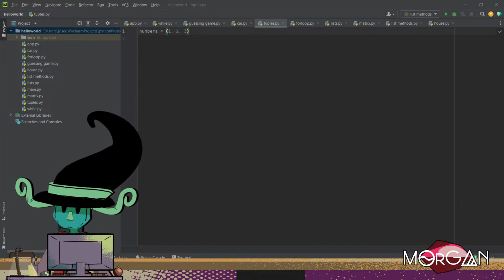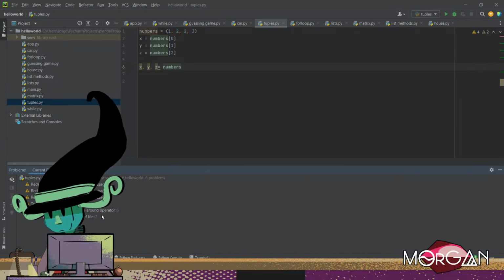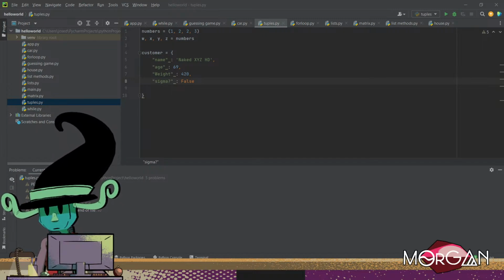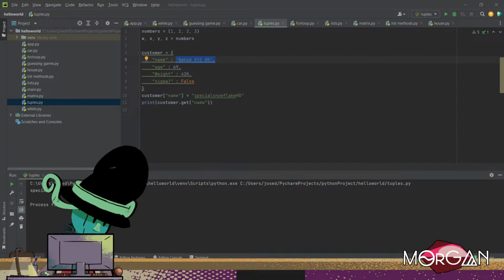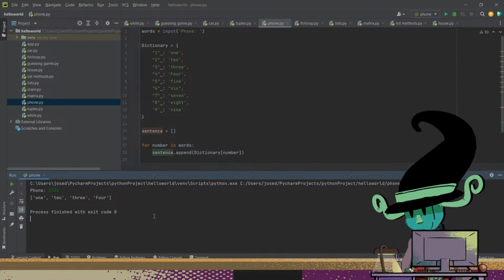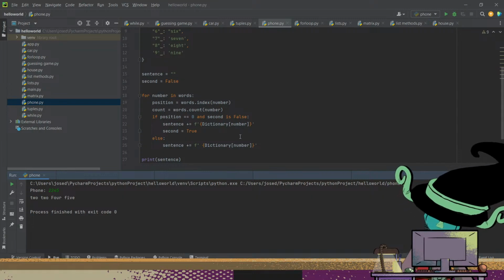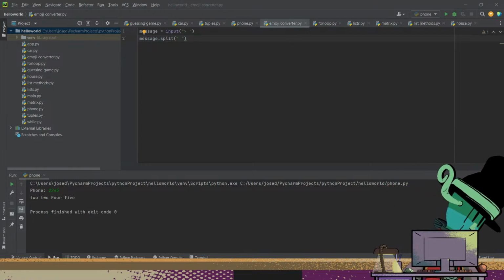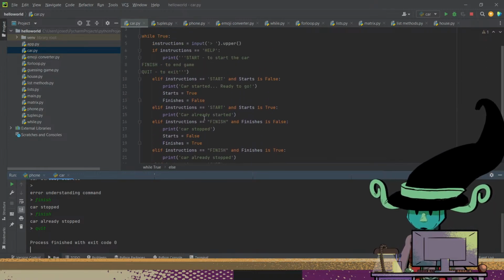Entering the Snake's Den | Morgan's Journey through Computer Programming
I am starting a new series wherein I dive deep into computer programming. The language that I will be studying today is Python.

Want to study this cryptic language along with me? I am watching this video from Programming with Mosh that is an introductory course to Python

I also suggest familiarizing yourself with computer programming for a bit If you're new to computer programming. I watched some episodes of Harvard's CS50 course to get an idea of what computer programming is about: